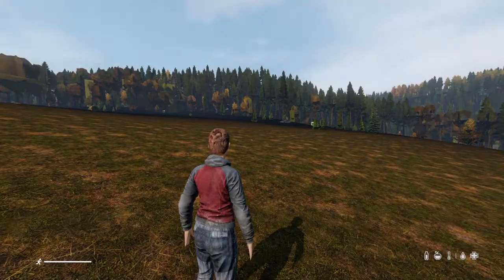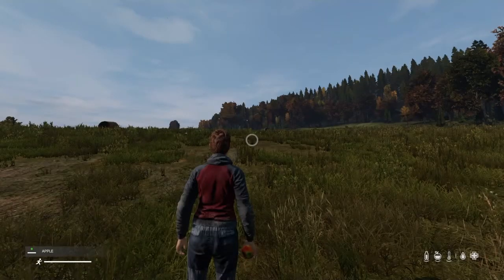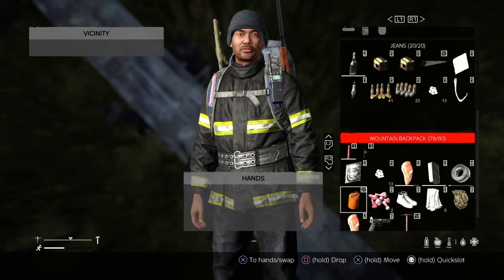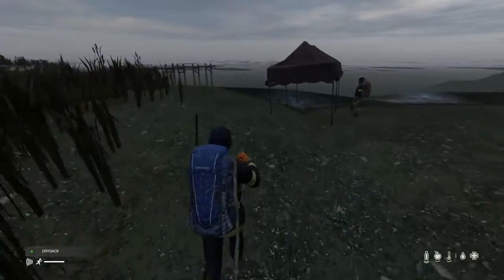NEW!!! DAYZ beginners guide